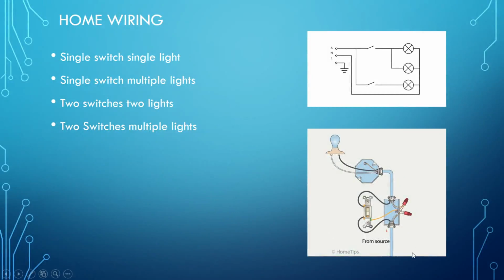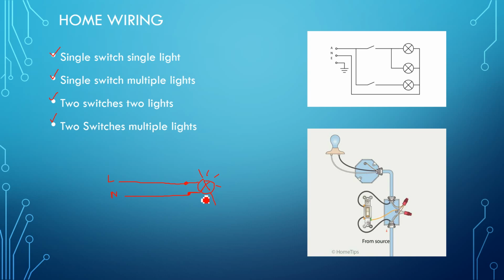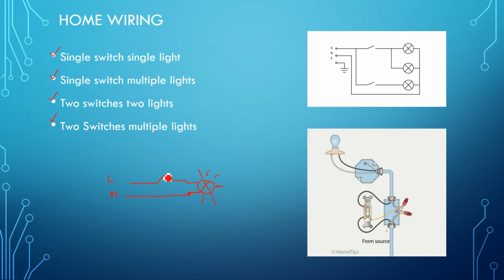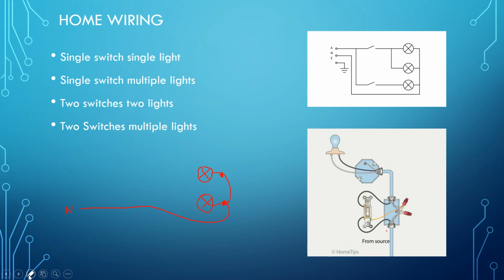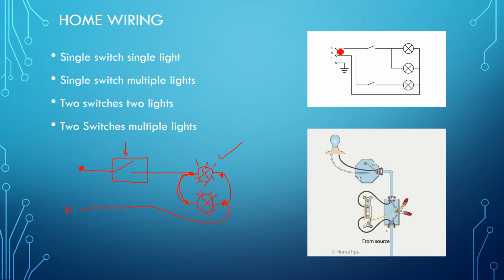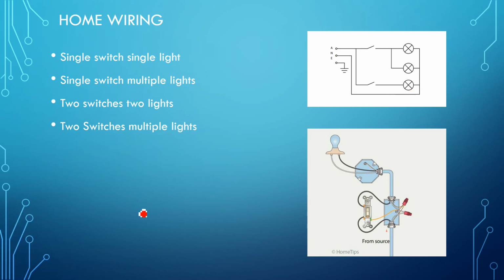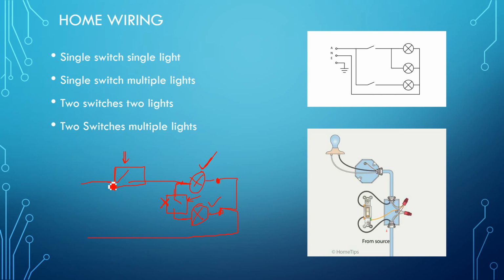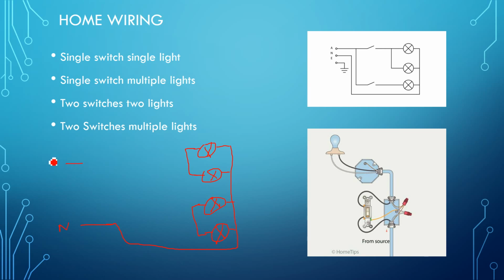Electrical Home Lighting Wiring Explained for beginners | Part 1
In this video, you will learn about Electrical Home Lighting Wiring. For understanding big residential and commercial projects, it is necessary to understand how electrical lighting wiring is done on small scale.